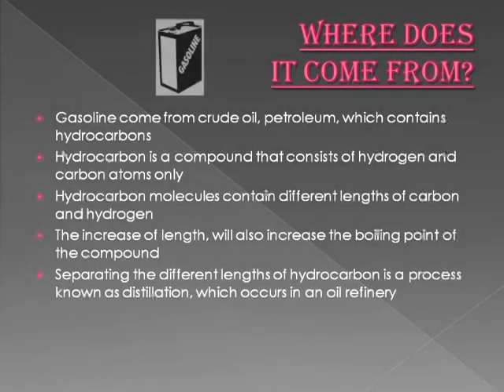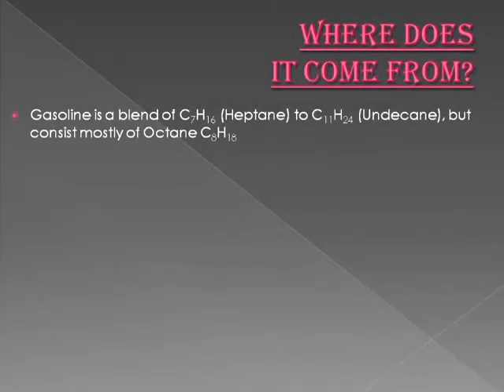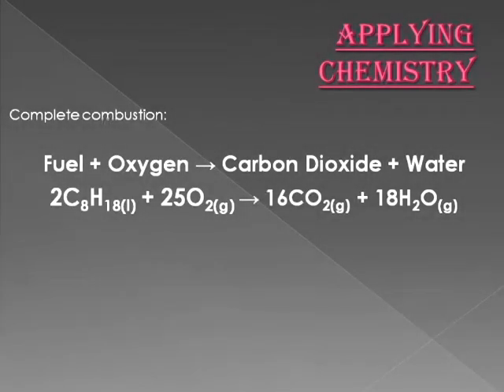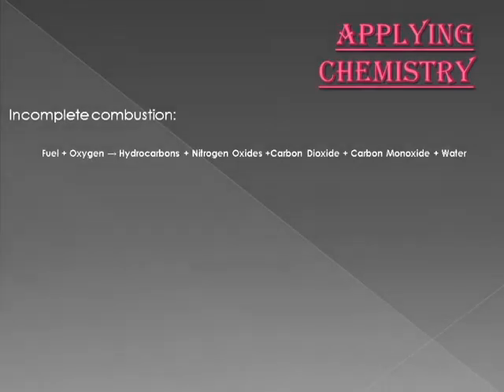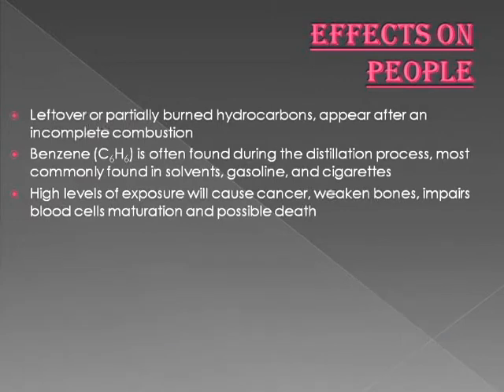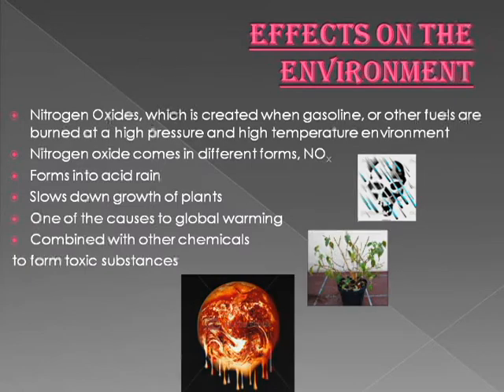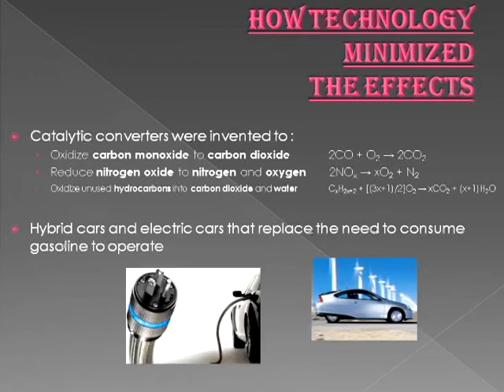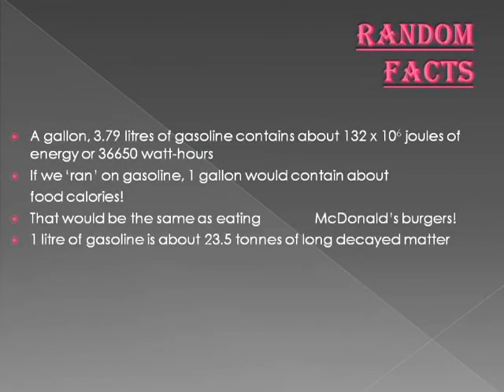39. Hydrocarbon Fuels and Effects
By: Manson Leung

Chemistry 11 Textbook pg 533 for combusiton
                                                577 for hydrocarbons

Citations:
Brain, Marshall. (n.d.). How gasoline works.

Gislason, S. (2010). Air and breathing.

Douglass, S. (2004). Chemistry 11. McGraw-Hill Ryerson